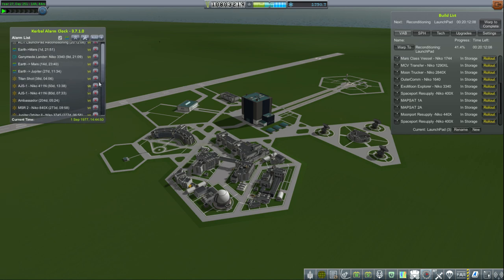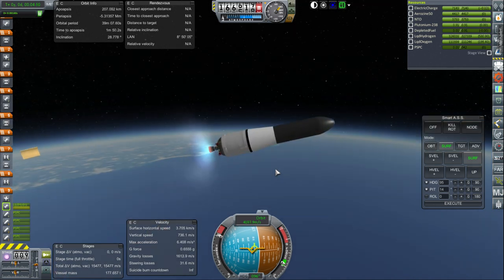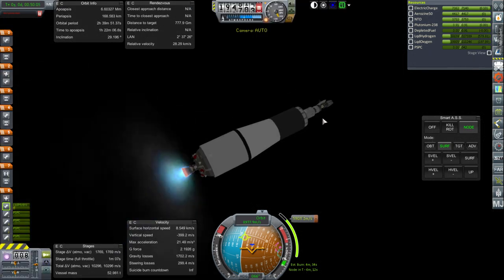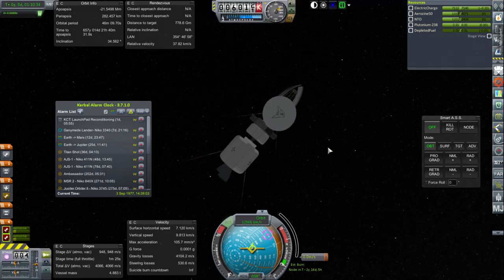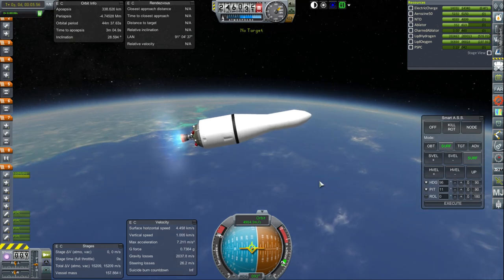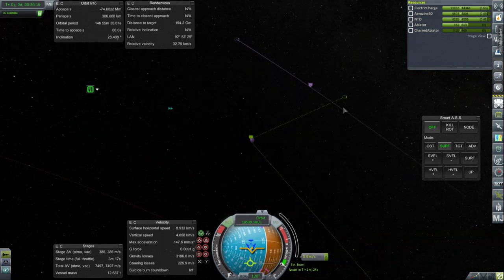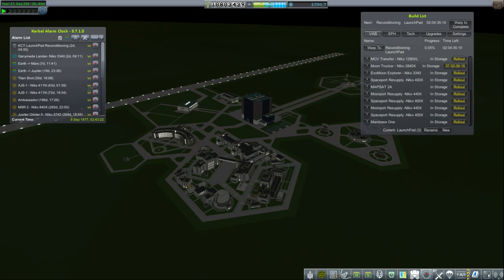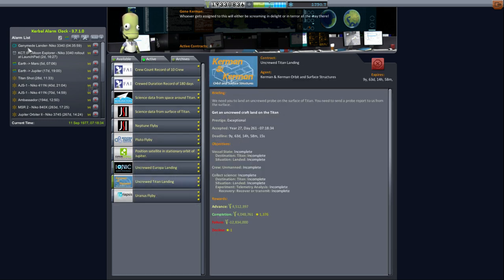Realism Overhaul in Kerbal Space Program 1.1.3 - 75 - Voyager Window Part 4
The launches to Mars and the Outer Planets continue and I aim a lander already arrived in the Jupiter system at Europa.